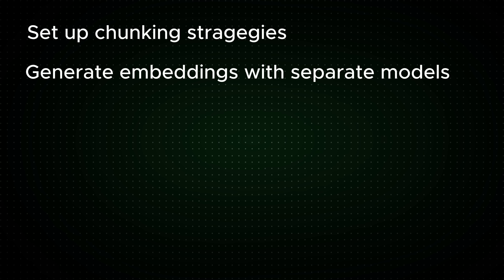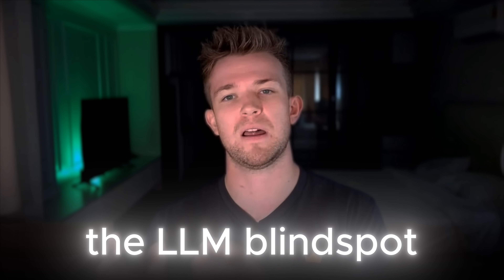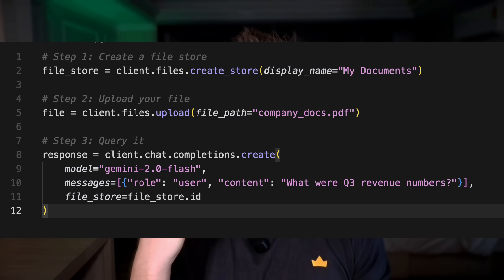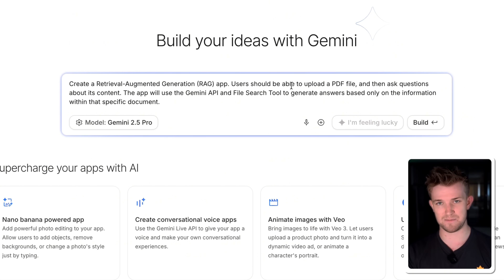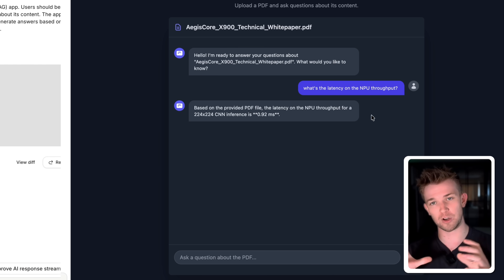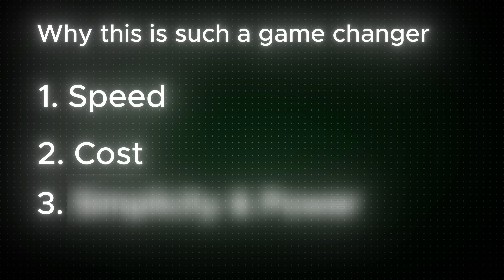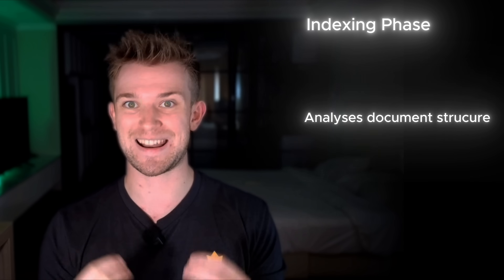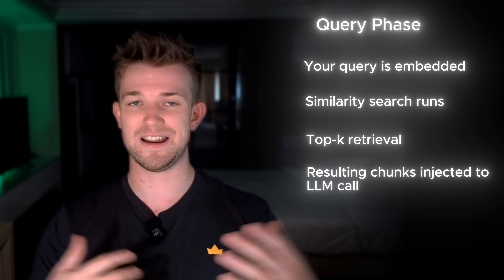Google Changed RAG Forever with NEW Gemini File Search Tool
Google just collapsed the entire RAG pipeline into 3 API calls. What used to cost thousands per month and take weeks to build now takes minutes and is essentially free. This changes everything for AI developers.

Chapter
0:00 Intro
0:23 Demo
0:44 The Problem
3:22 The Innovation
3:50 How To Use It
4:39 The Three Reasons
6:07 Real World Impact
7:29 The Technicals